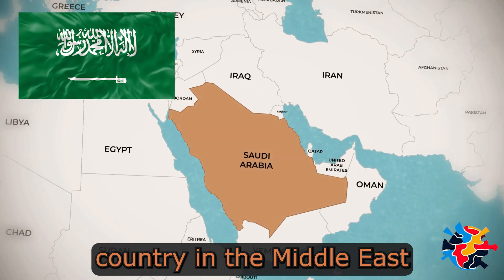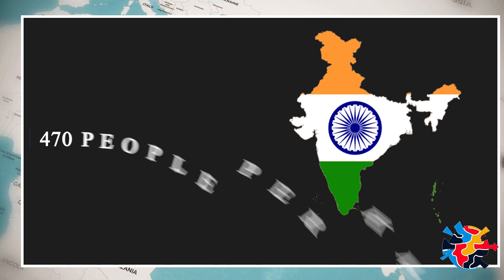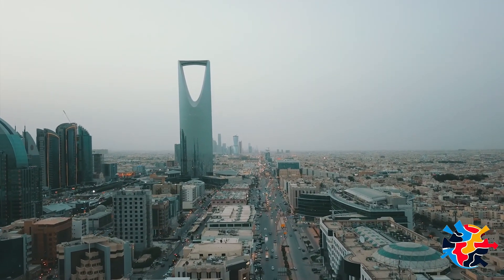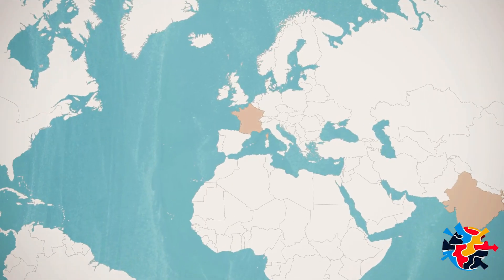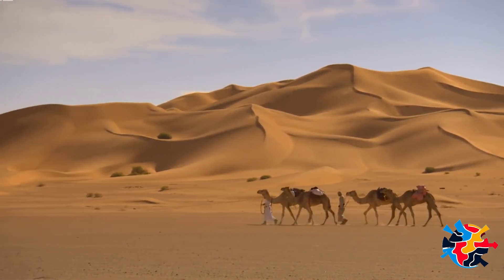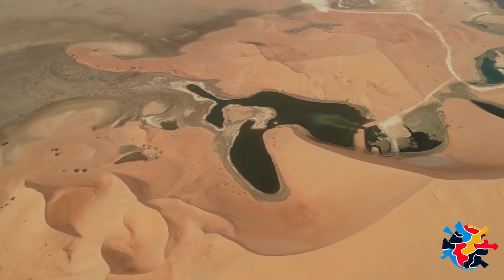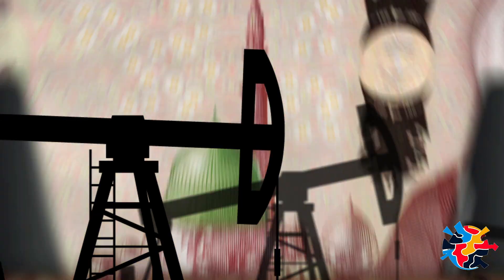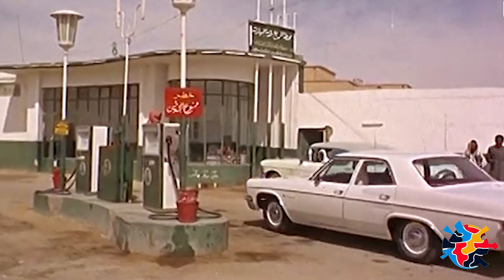Why is 95% of Saudi Arabia empty?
Hello, beautiful people, in this video we are going to talk about Why is 95% of Saudi Arabia empty?

So in short Saudi Arabia, the largest country in the Middle East, spans over 2.15 million square kilometers. Despite its vast size, approximately 95% of its land remains uninhabited. The primary reason for this is its harsh desert environment. The Arabian Peninsula is dominated by the Rub' al Khali, or the Empty Quarter, which is the largest continuous sand desert in the world. This desert, characterized by its vast sand dunes and extreme temperatures, is inhospitable for human settlement. Water sources are scarce, making agriculture challenging. Historically, Bedouin tribes roamed these deserts, relying on oases for sustenance. However, modernization and urbanization have seen a shift towards cities, with a majority of the population now residing in urban centers like Riyadh, Jeddah, and Dammam. Additionally, the discovery of oil in the 20th century further accelerated urbanization, as the economy and job opportunities became centered around oil production and related industries.